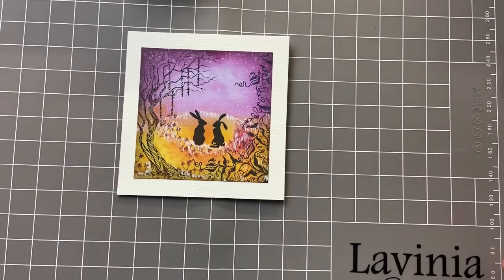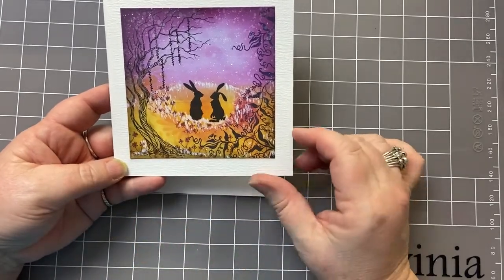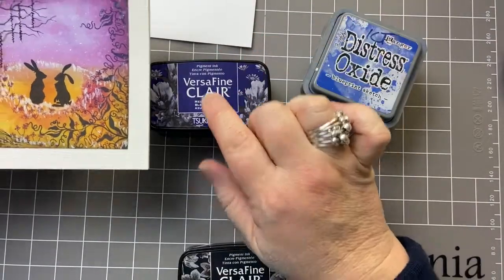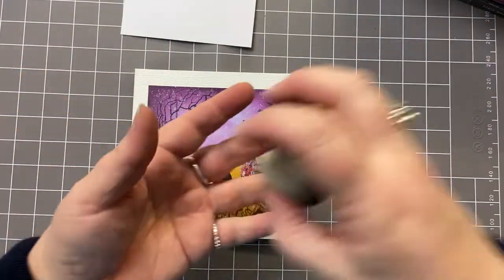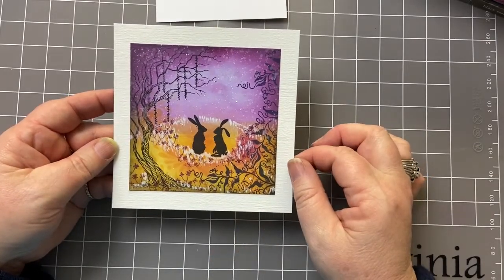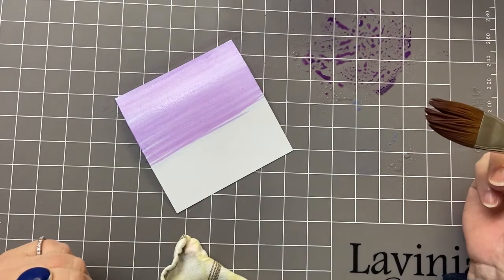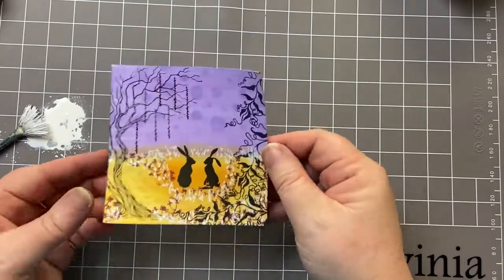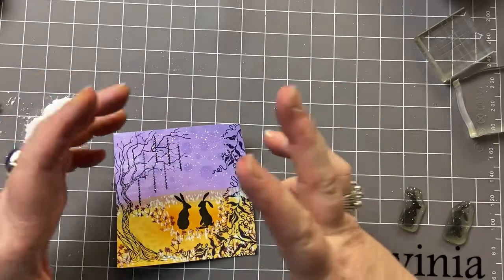The Two of Us with Lavinia Stamps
You can join me on Facebook to see more crafty projects and details of my workshops

Here are the products I used:
Stamps